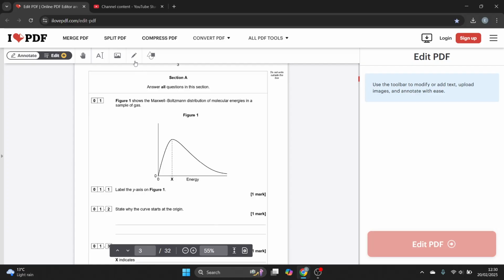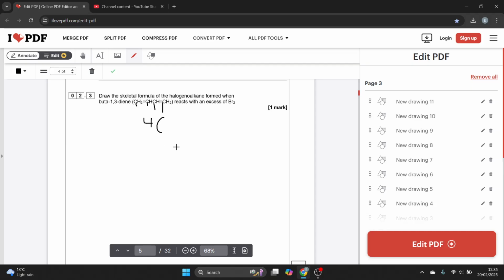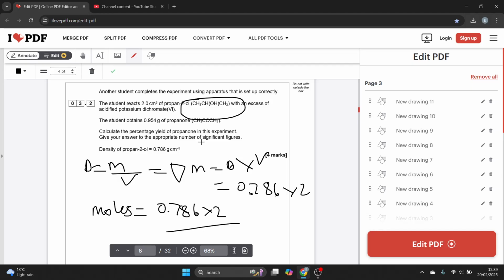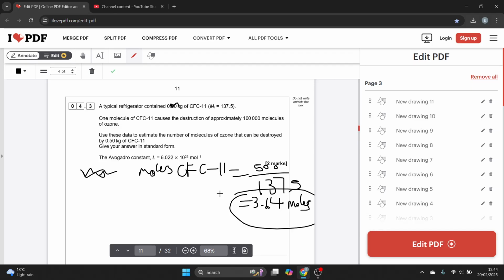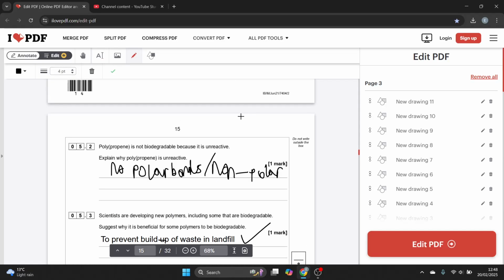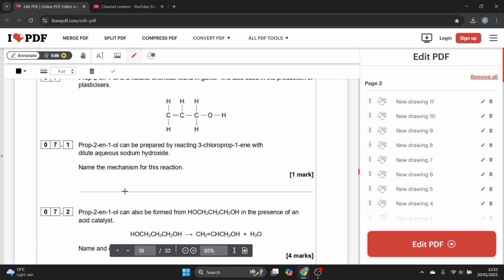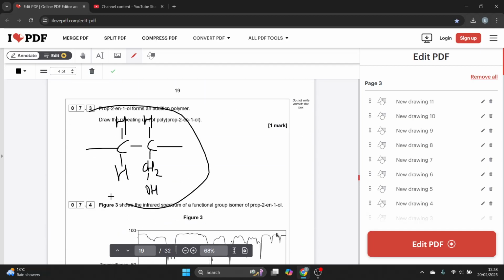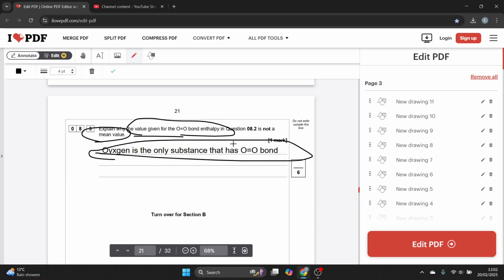AQA AS LEVEL CHEMISTRY 2021 PAPER 2 WALKTHROUGH ONLY INCLUDING SECTION A